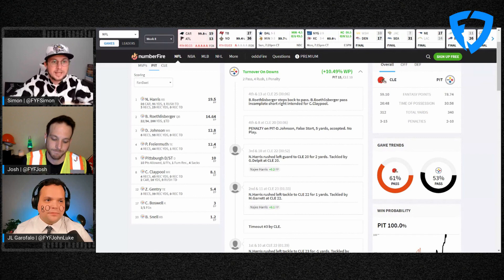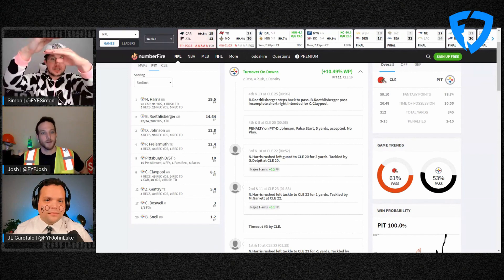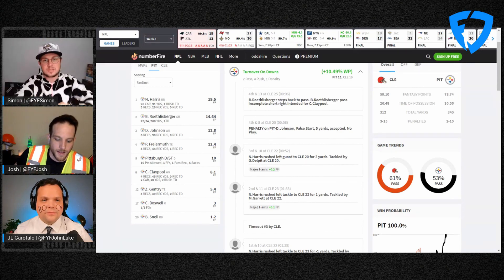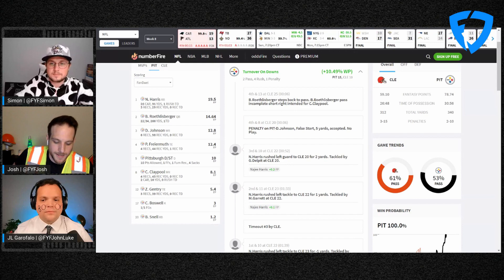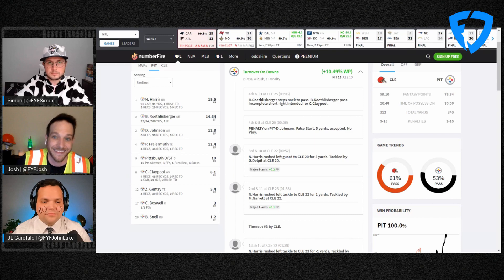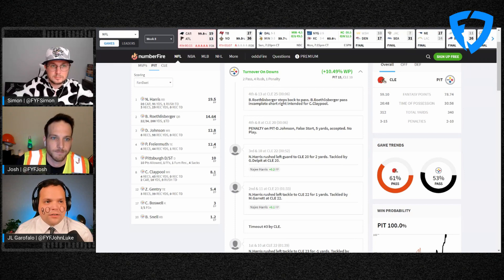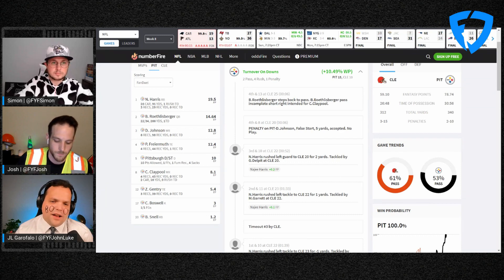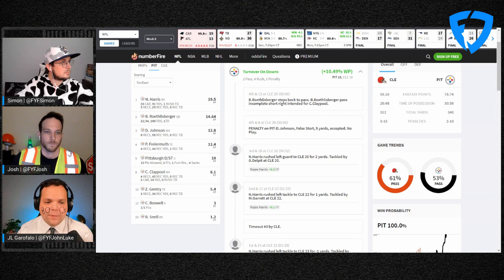Week 8 Fantasy Football Recap | Pat Freiermuth - Pittsburgh Steelers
Pat Freiermuth, rookie Tight End for the Pittsburgh Steelers, had a decent game in Week 8, hauling in a TD! Is he worth picking up off the Waiver Wire in Week 9? The FYF Squad has you covered.